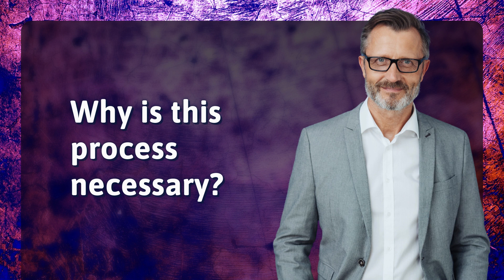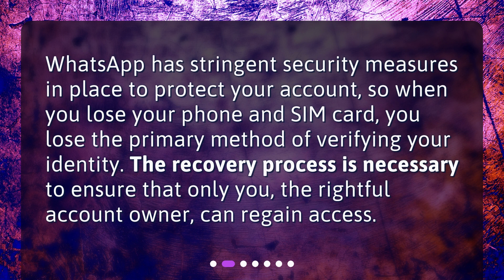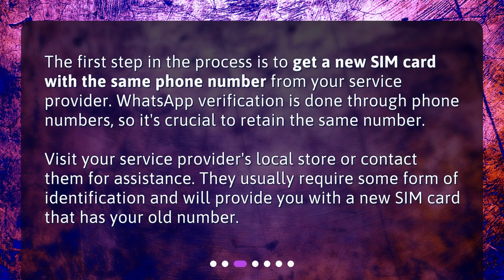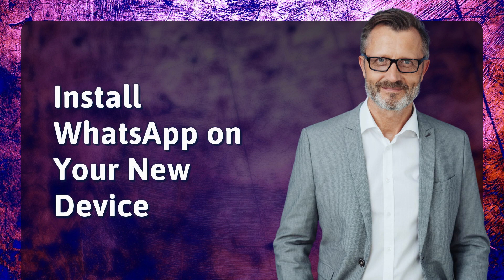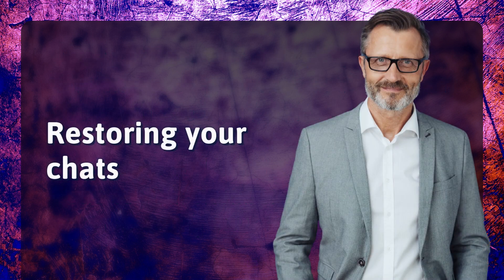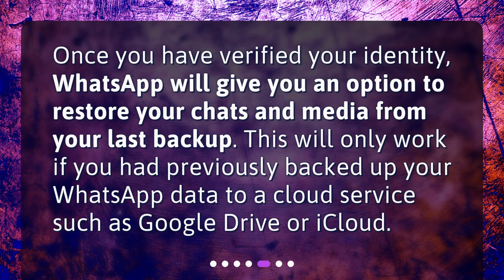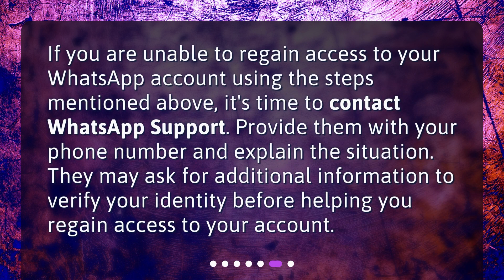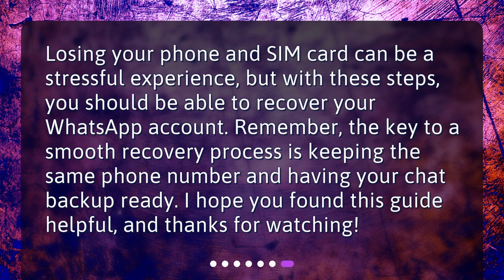How can I recover my WhatsApp account if I lost my phone and SIM card?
How to Recover Your WhatsApp Account Without Phone or SIM • Lost your phone and SIM card and can't access your WhatsApp account? Don't worry, we've got you covered! In this video, we'll guide you through the steps to recover your WhatsApp account without a phone or SIM card. From getting a new SIM card to restoring your chats, we'll cover everything you need to know. So sit back, relax, and let's get your account back up and running!

00:00 • How can I recover my WhatsApp account if I lost my phone and SIM card?
00:20 • Why is this process necessary?
00:41 • Getting a New SIM Card
01:08 • Install WhatsApp on Your New Device
01:27 • Restoring your chats
01:45 • Contacting WhatsApp Support